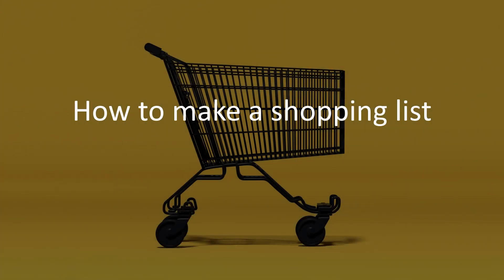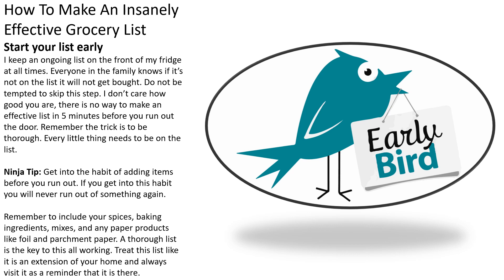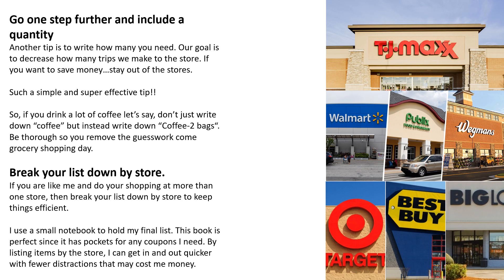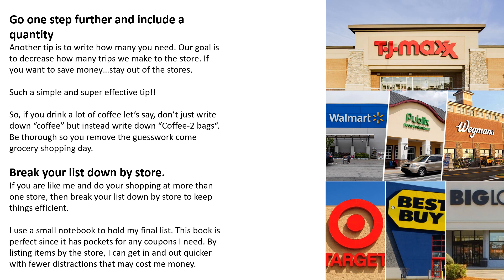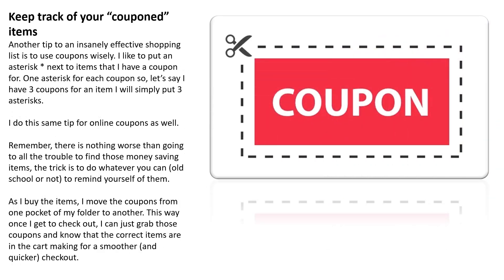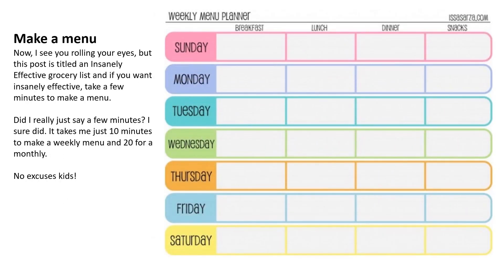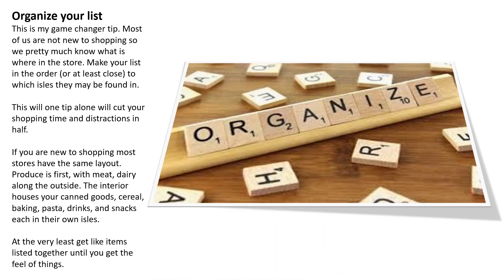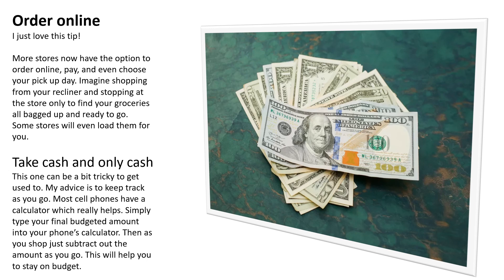How to make a shopping list